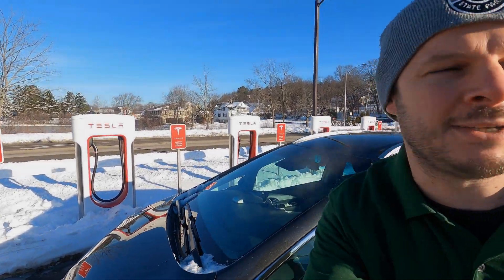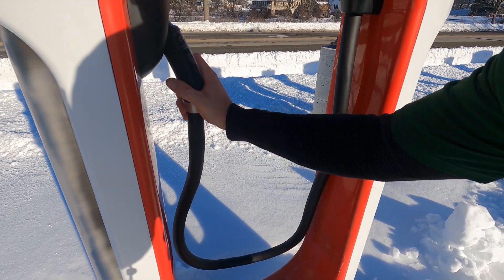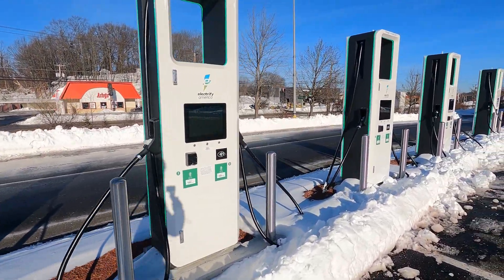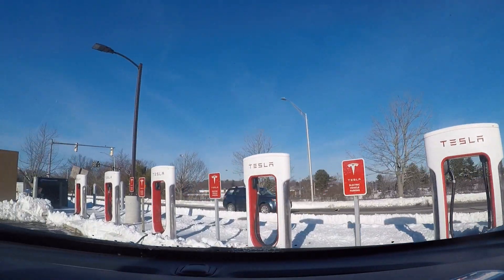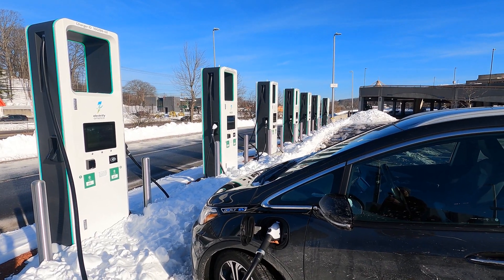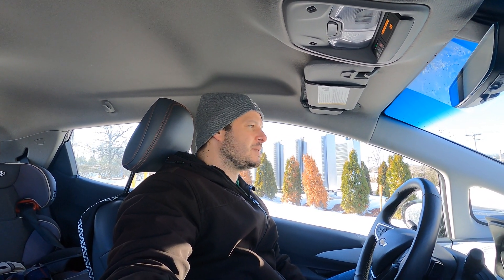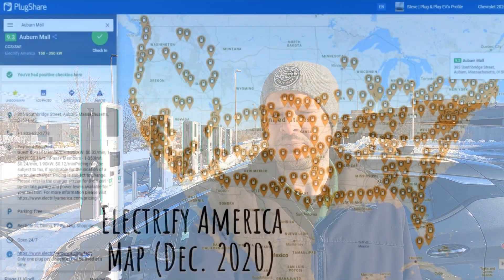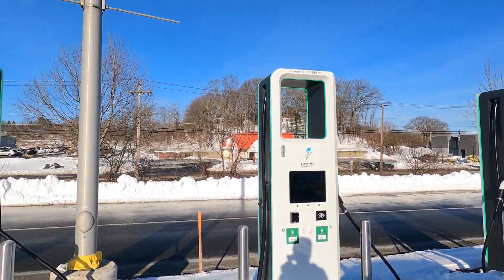Tesla Supercharger vs. Electrify America Site Comparison in Massachusetts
A recent cold weather EV road trip up and down the Masspike had us visiting several EV fast-charging sites including Auburn Mall, where it's natural to compare the Tesla Supercharger vs. Electrify America sites. We'll take a closer look at the nationwide status of both charging networks heading into 2021, but this individual site provides an existing counterpoint to the notion that Tesla drivers have it better everywhere you go.

Watch for the full trip video later this week, covering all of the non-Tesla DC fast options along I-90 in Massachusetts. Like this specific site, it provides a good look at where we've been with charging electric cars, how quickly things have changed, and what needs to happen next.